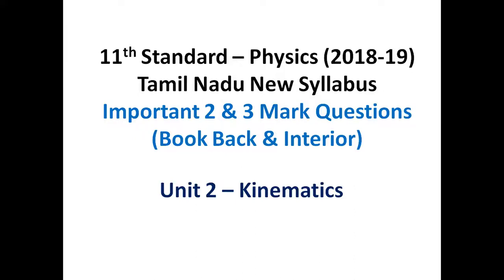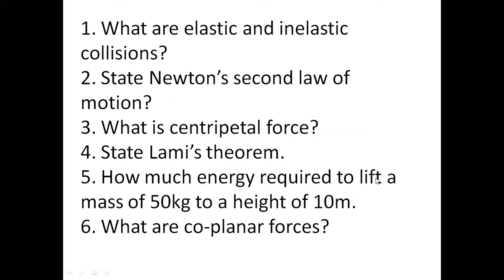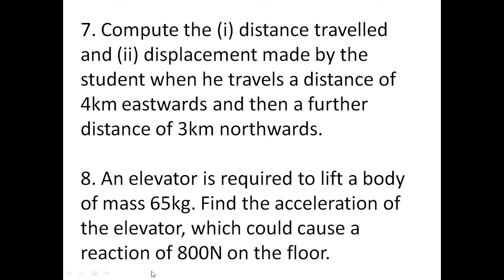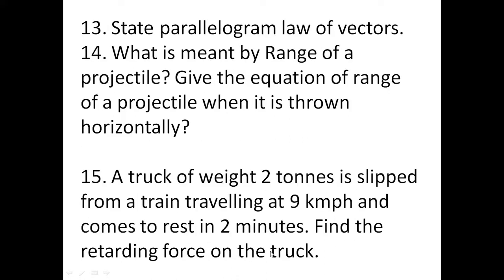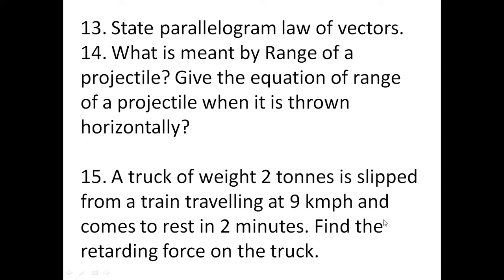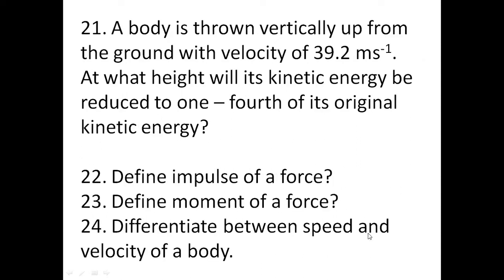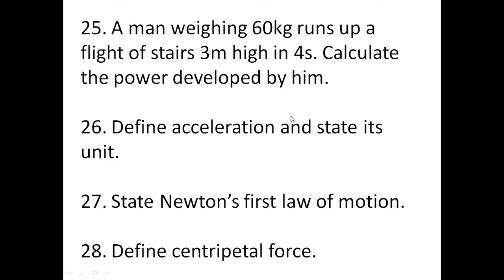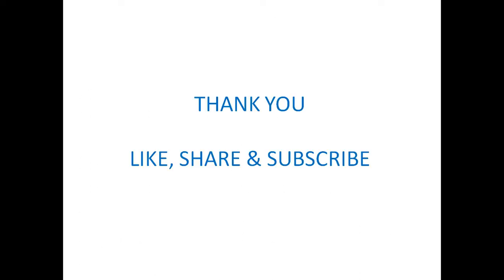+1 Physics| New Syllabus | Unit 2 : Important 2 & 3 Mark Questions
+1 Chemistry | Tamil Nadu New Syllabus | Unit 2 : Important 2 & 3 Mark Questions.

Unit 2 – Kinematics